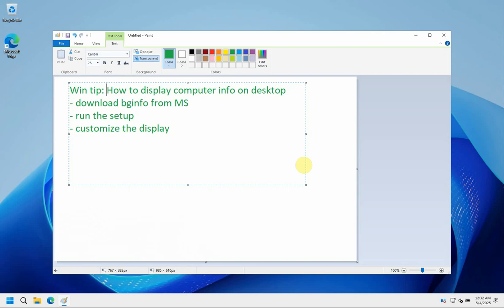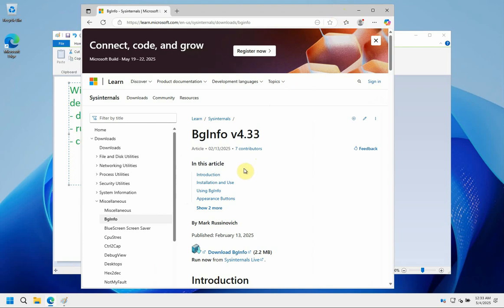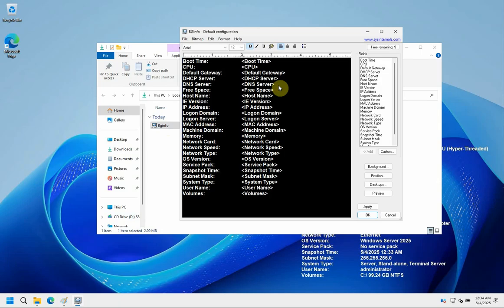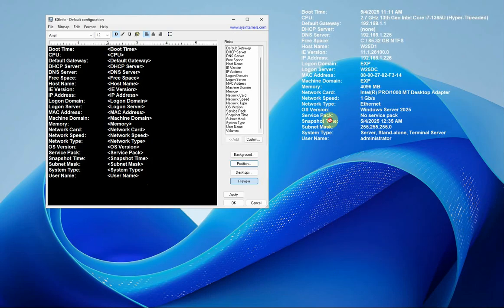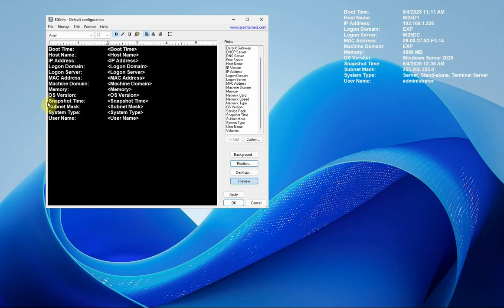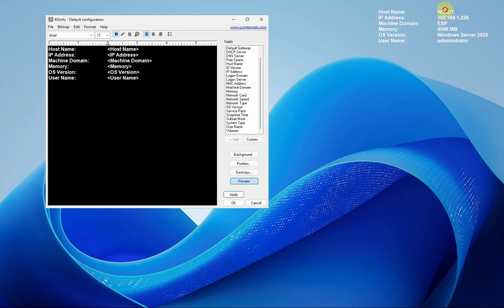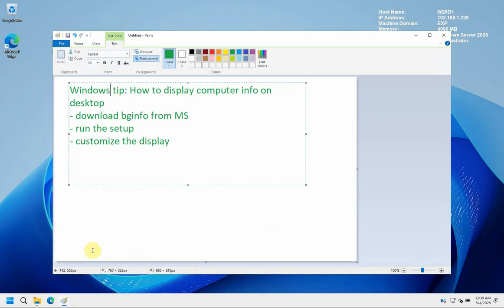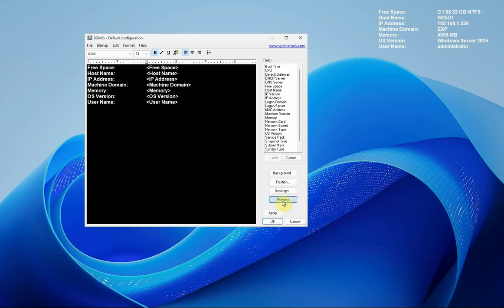Windows tip: display Windows computer info on desktop using BGinfo